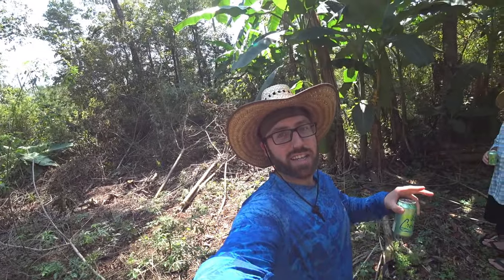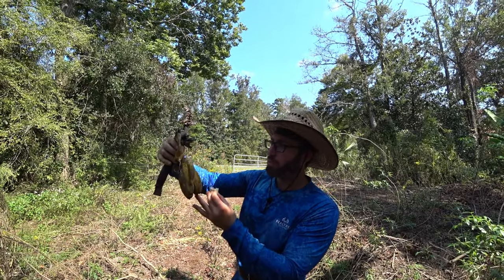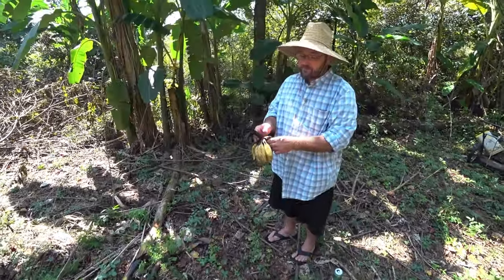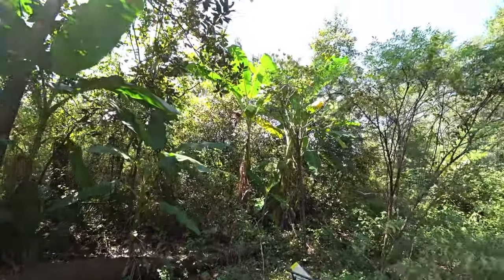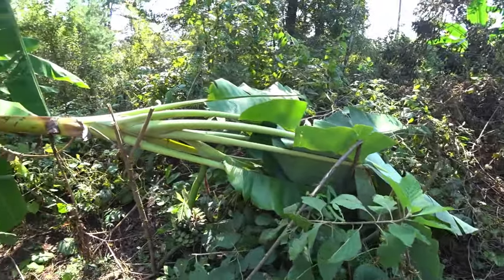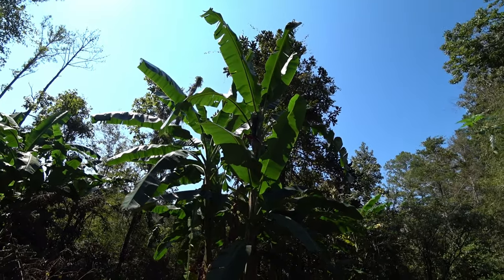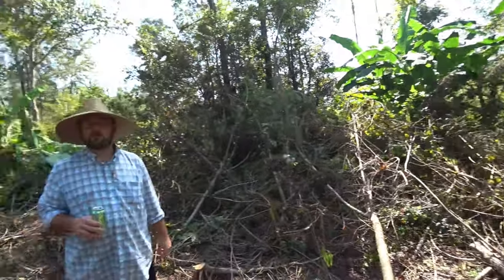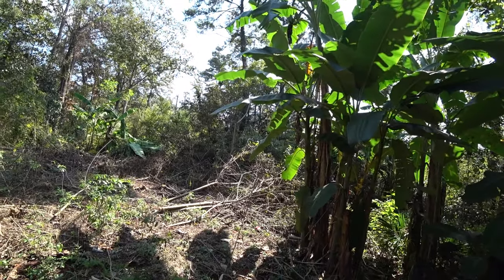All about Cardaba Banana | John Desrosiers talks about Banana trees.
John shows us his banana trees. We get to try a banana fruit it was very tasty.
He talks about a few varieties of banana trees.

 His Nursery ☝️